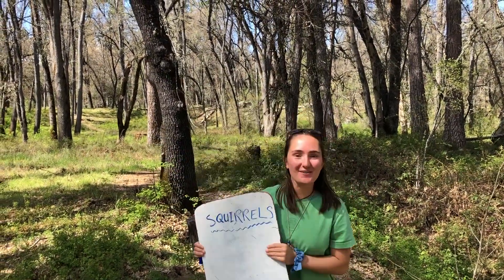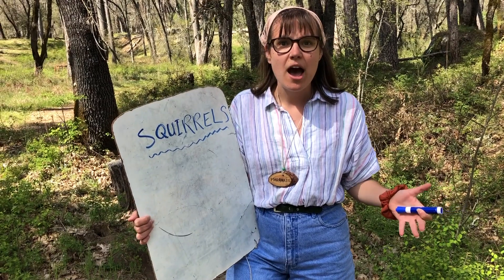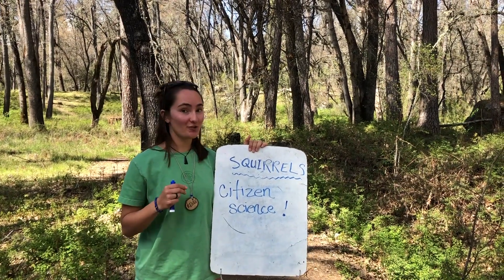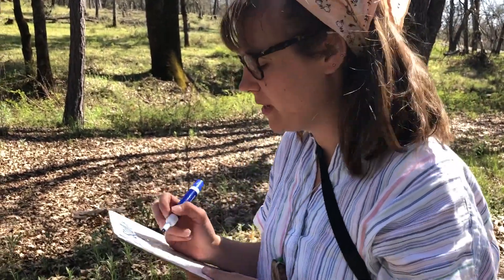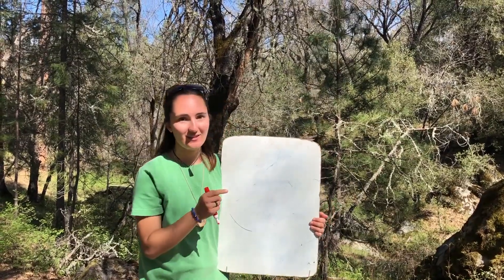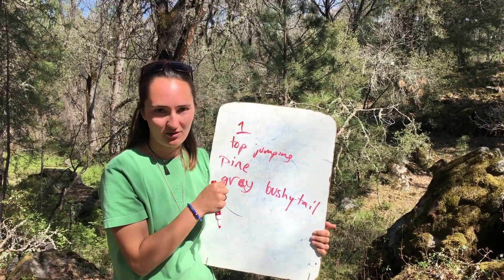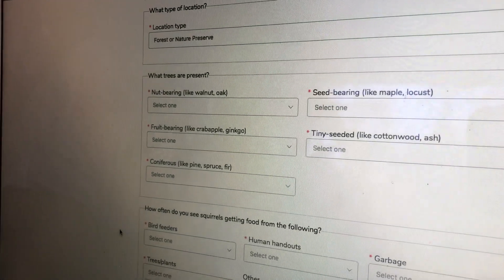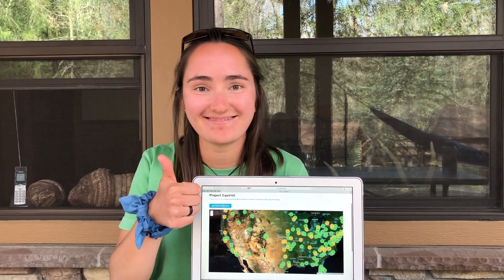SQUIRREL! Citizen Science with our Favorite Animals!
You can contribute to a worldwide science project just by watching out for squirrels where you live! Naturalists Margaret and Renee show you how.